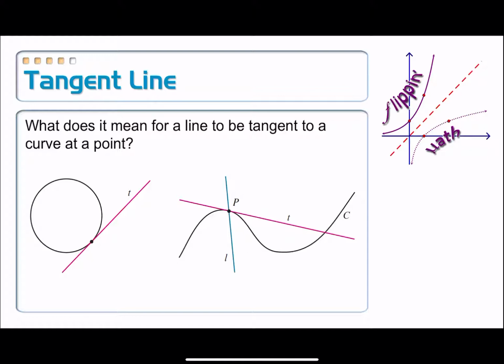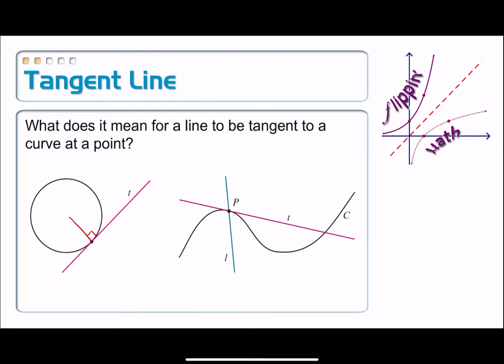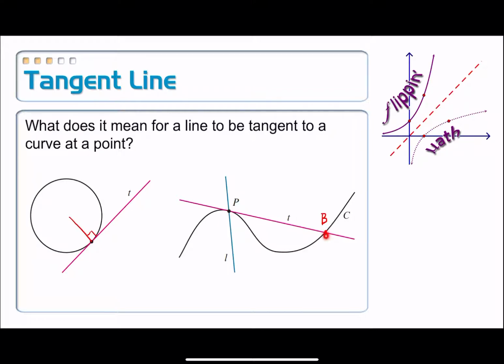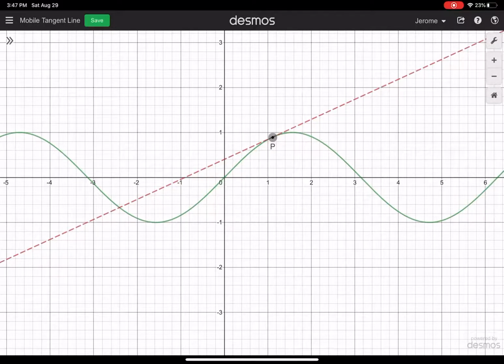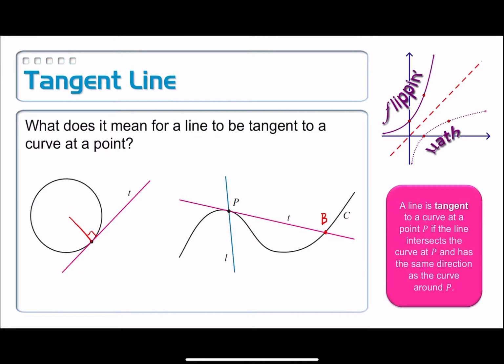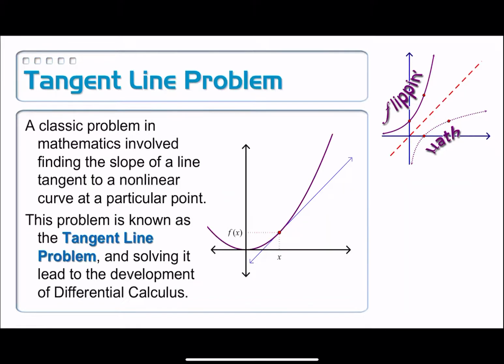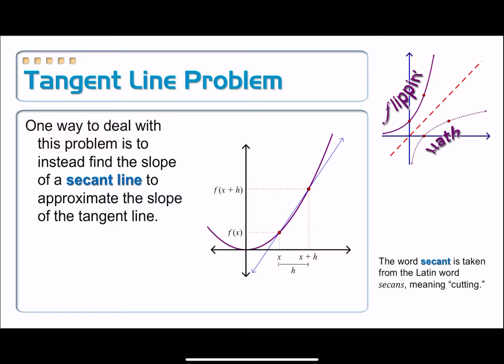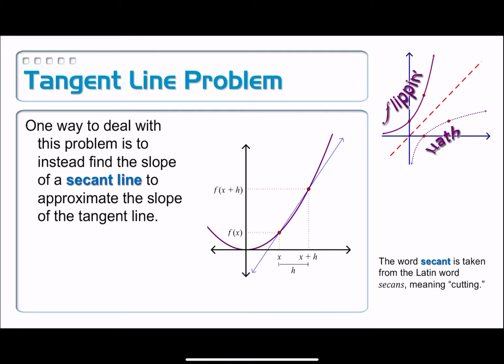2-1: Intro to Calculus, 01b